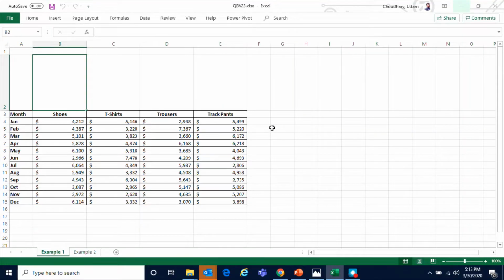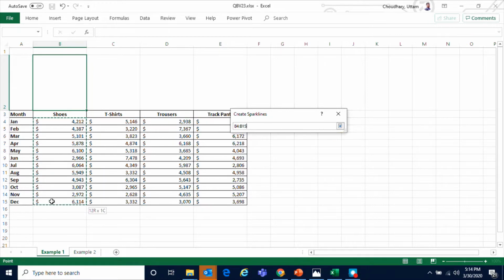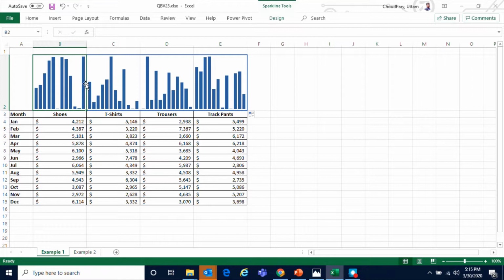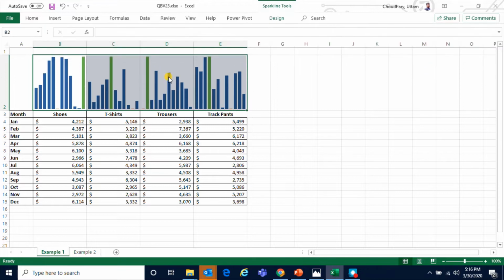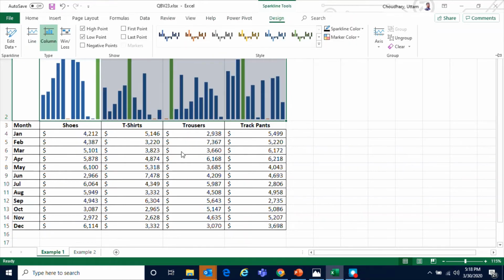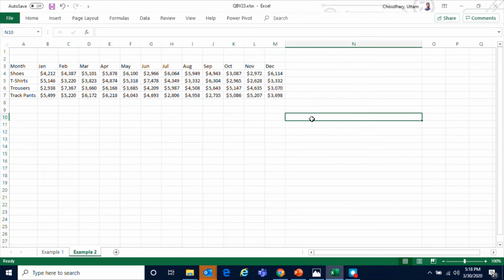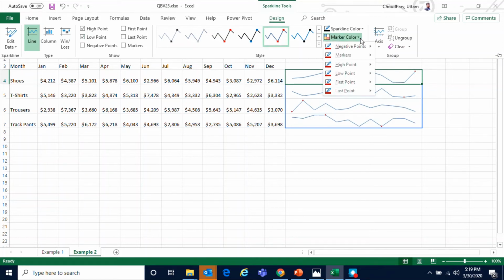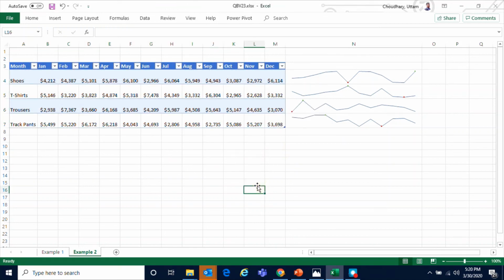How to create SPARKLINE CHART in signal cell in different ways - Excel Quick Bites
How to create SPARKLINE CHART in signal cell in different ways.

Bar Chart
Line Chart